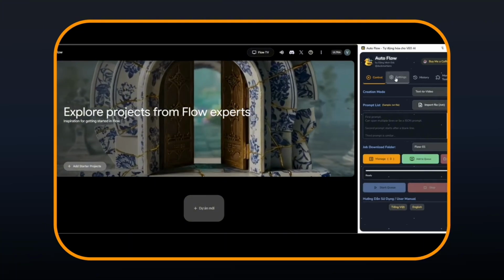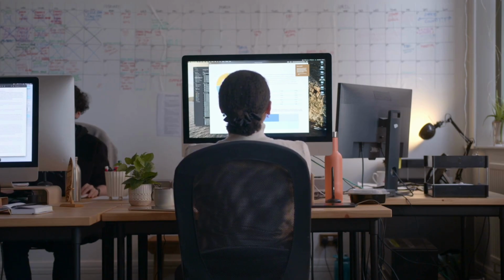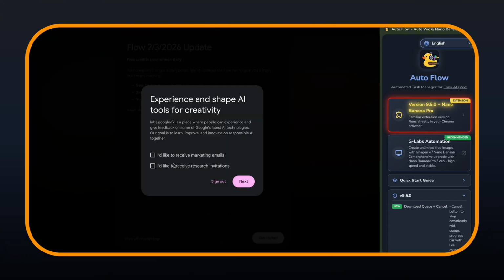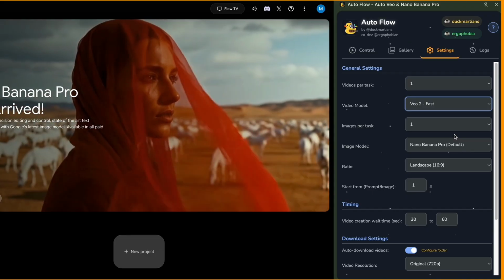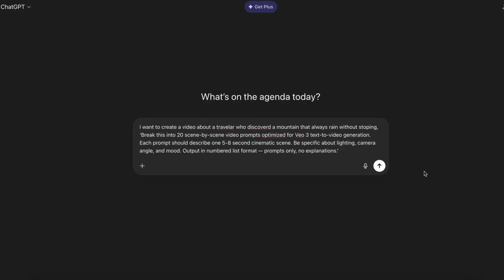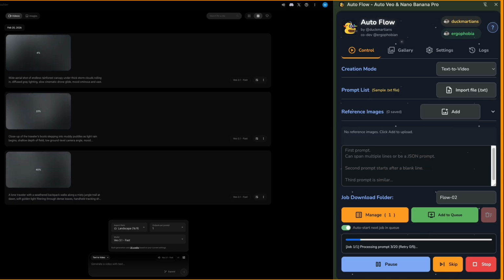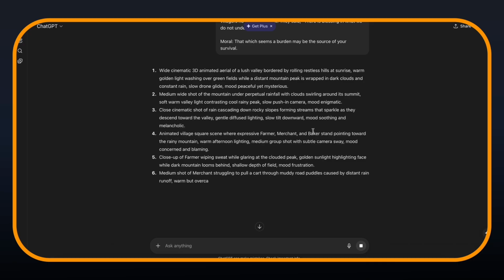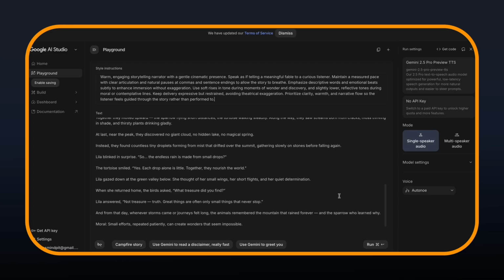How I Create Bulk AI Videos with Google VEO 3 | Unlimited Workflow (2026)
Stop wasting hours creating AI videos one at a time. In this video, I'm showing you the complete automation system to generate 40+ high-quality AI videos in a single afternoon using Google Veo 3 and Autoflow.
This is the exact workflow I'd use to build a faceless YouTube channel from scratch in 2025.

🔥 WHAT YOU'LL LEARN:
✅ How to set up Autoflow for Google Veo 3 automation
✅ The exact settings for bulk video generation (save 50% on credits)
✅ How to use ChatGPT to generate 20+ prompts in 30 seconds
✅ The animated storytelling niche strategy (channels hitting 100K subs with only 30 videos)
✅ Professional voiceover creation using Google Gemini AI Studio
✅ Complete video assembly workflow in CapCut (5 simple steps)
✅ How to scale to 40+ videos per month with minimal effort

💰 BEST NICHE FOR BEGINNERS:
Animated storytelling using public domain folk tales and fables.

⏱️ TIMESTAMPS:
0:00 - The Problem with Manual AI Video Creation
0:45 - Why Most Creators Are Using Veo 3 Wrong
1:45 - The Solution: Autoflow Automation Tool
3:00 - Niche Strategy Teaser
3:10 - Autoflow Settings That Actually Matter
5:00 - Bulk Prompt Generation with ChatGPT
6:30 - The Animated Storytelling Niche Strategy
8:00 - Professional Voiceover with Gemini AI
9:00 - 5-Step Video Assembly Process
10:15 - Why This is a Real Business System
11:00 - Next Steps & Resources

💬 QUESTIONS?
Drop them in the comments - I personally respond to every single one.